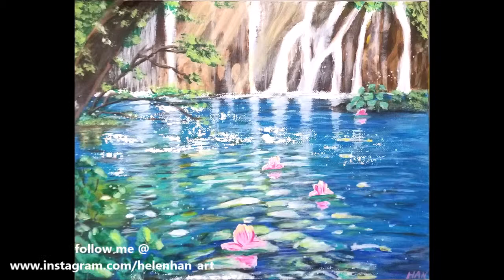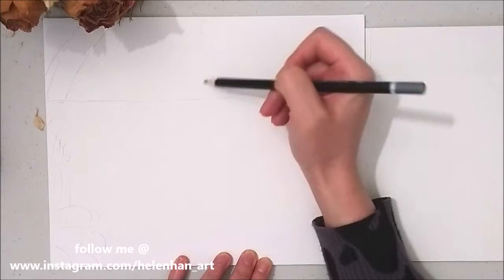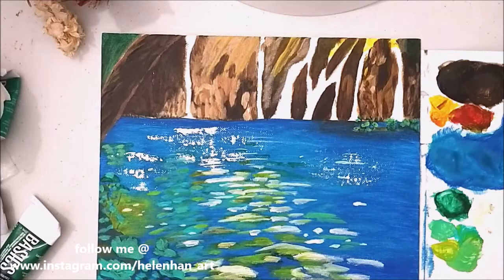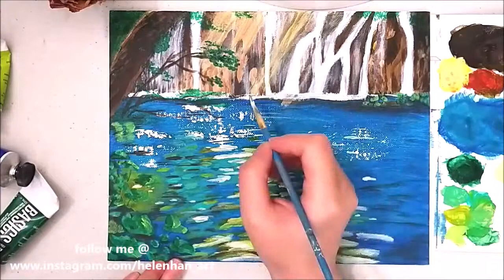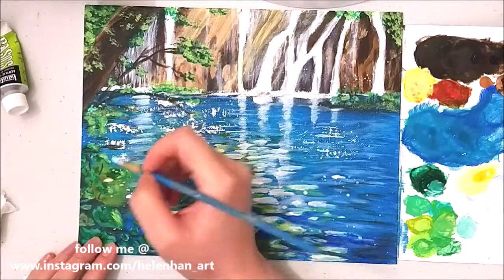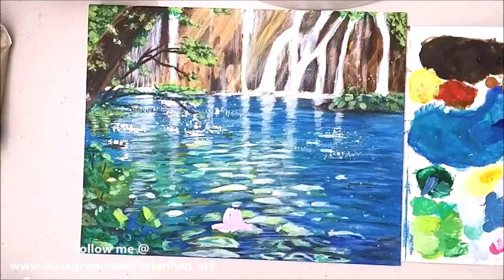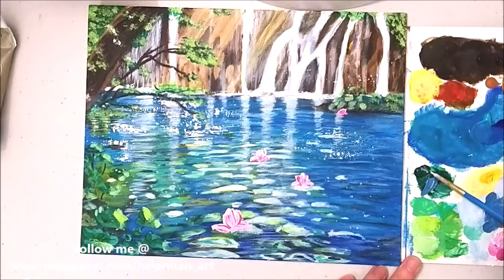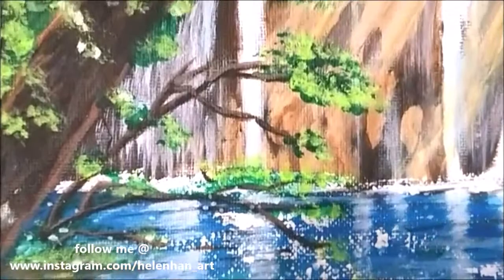Acrylic painting demonstration - Water Lotus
This is a 10 inches by 8 inches “Water Lotus” acrylic painting on a canvas panel I did recently. A calming water lotus lake with waterfall landscape. Please check it out if you are interested in this painting.